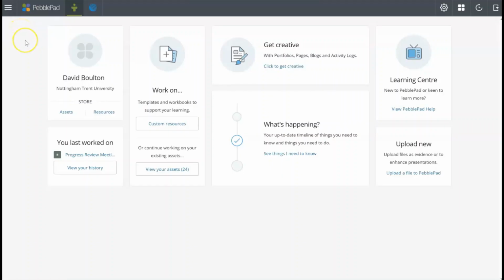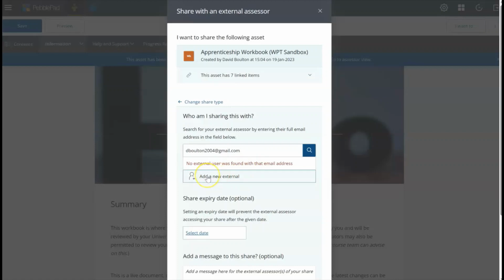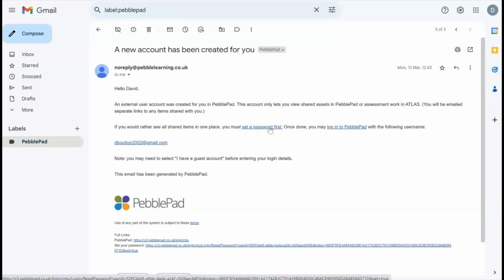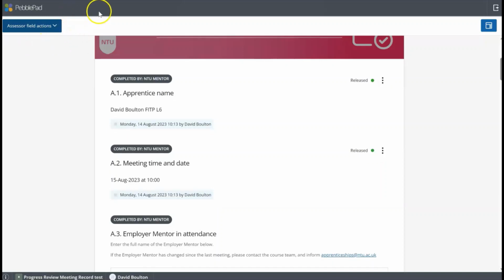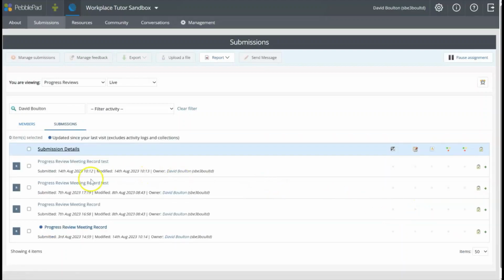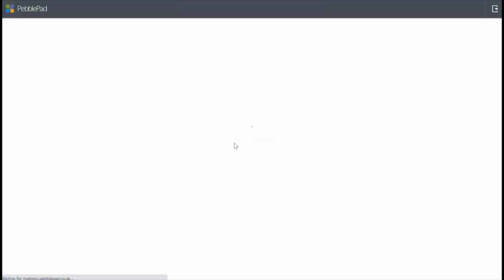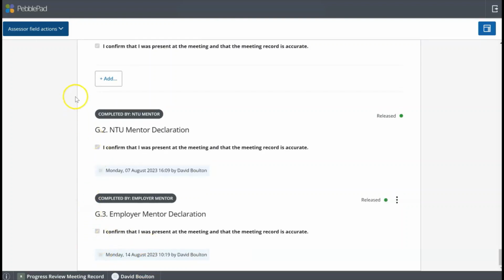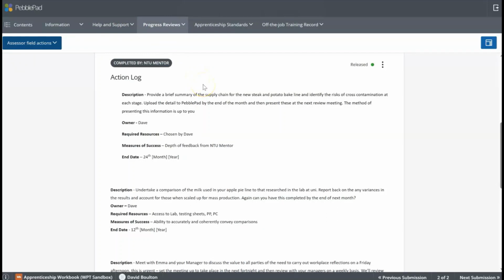Carrying out Progress Reviews in PebblePad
This video takes you through the process that each party involved in the progress review undertakes. There are 4 sections in this video:
1. Sharing the Workbook with the Employer Mentor
2. Generating the review form (NTU Mentor)
3. Each party completing their sections
4. Creating the action log